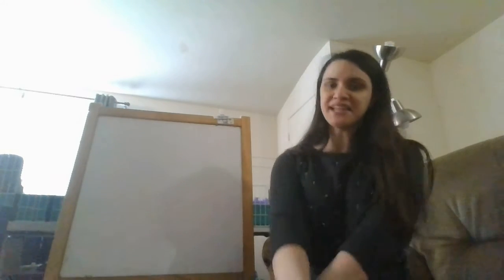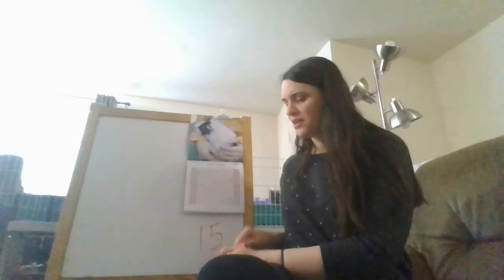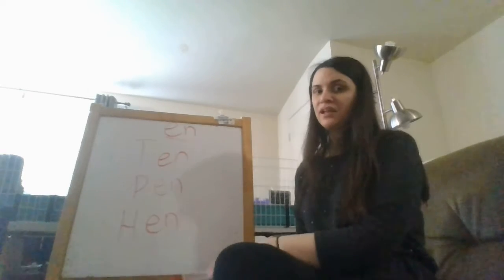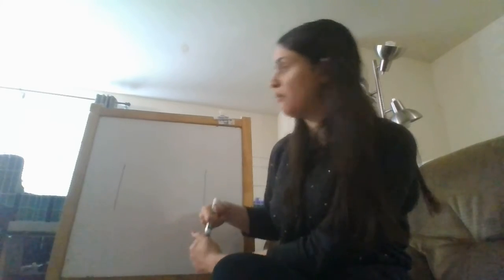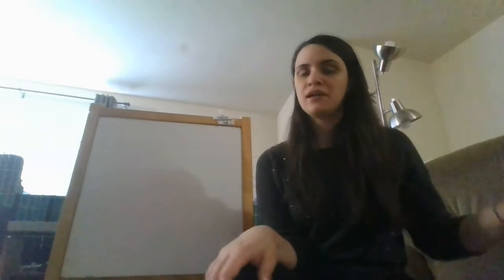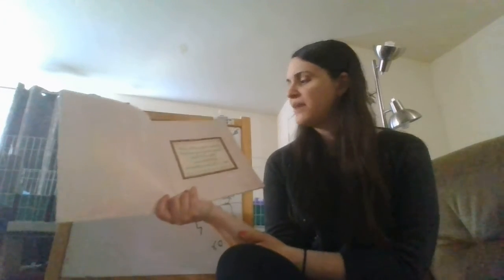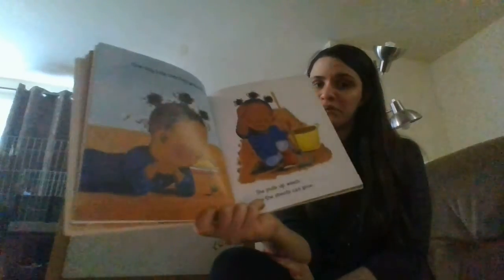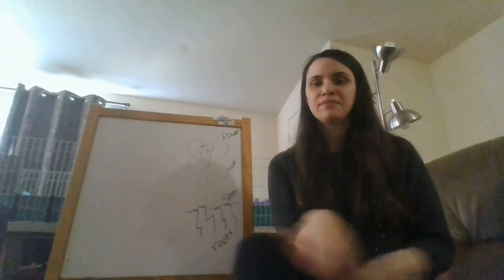Circle 4/15/20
Circle time Wednesday 4/15/20. Review of all monthly/weekly concepts and read aloud of "Lola's Garden" by Anna McQuinn